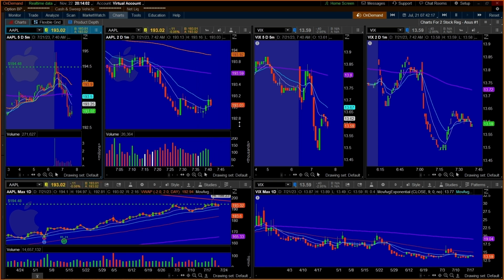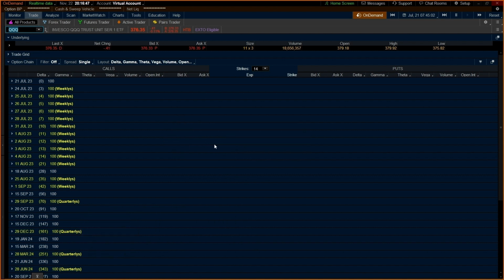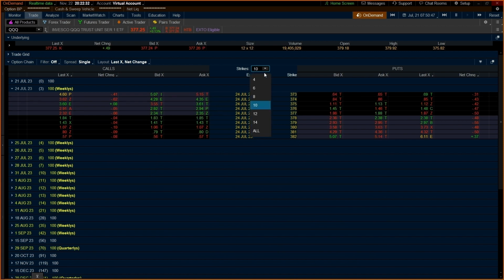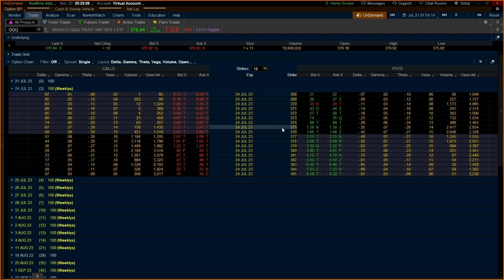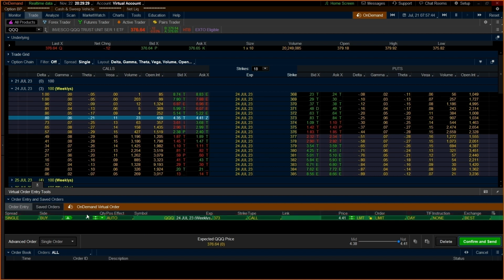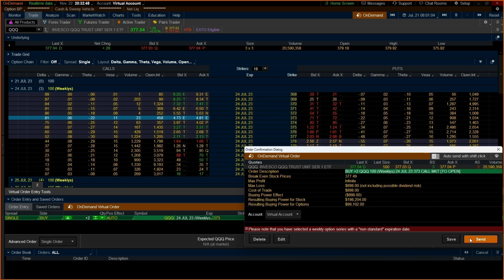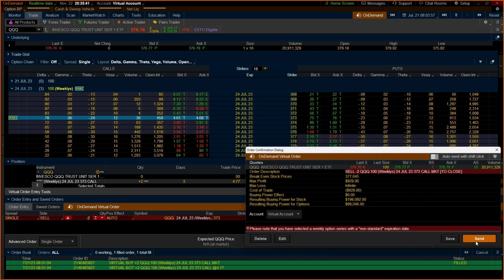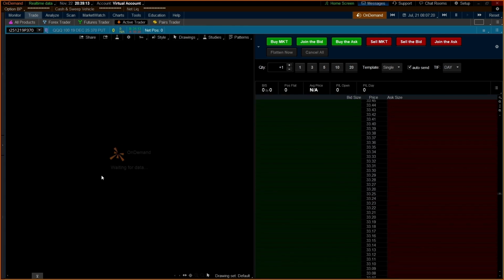How To Trade OPTIONS On ThinkorSwim | Day Trading For Beginners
Welcome Disruptors! Today we’re going to talk about everything you need to know in order to efficiently trade options on ThinkorSwim. So in this video we’re going to go on a deep dive in the options grid then we are going to learn how to go long by buying and selling calls and puts, and finally we are going to learn how to display them on the charts and active trader.

Timestamps ⬇️⬇️⬇️

00:00 - Intro
00:55 - Options Tab
01:07 - Basic Options Terminologies
02:43 - Deep Dive Options Grid
05:45 - Full Process Of Buying & Selling A Contract
09:43 - How To Display The Options On The Chart & Active Trader

Basic Options Terminologies 📚

1 Contract = 100 Shares
Call Options = Bullish
Put Options = Bearish
Strike = The Price You Think The Stock Is Going To Go To.
Expiration Date = The Date The Option Is No Longer Valid
Out Of The Money = Worthless
In The Money = Profitable

If you have ANY questions or any suggestions, please leave them down below, I respond to every single comment.

No data, content, or information provided by Disruptor Trading, the Site, or the other products and services of Disruptor Trading, is intended, and shall not constitute or be construed as, advice or any recommendation to buy, sell or hold a particular security or pursue any particular investment strategy.

️If you don’t agree with those terms and our full disclaimer, you should not continue watching our videos.